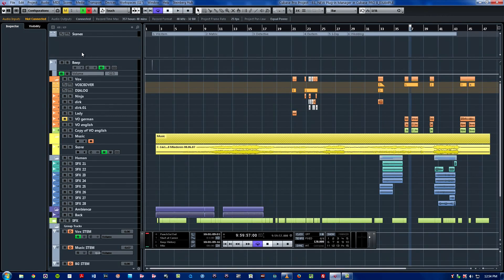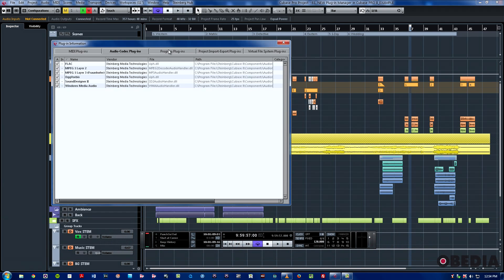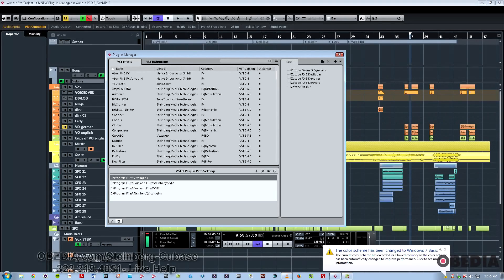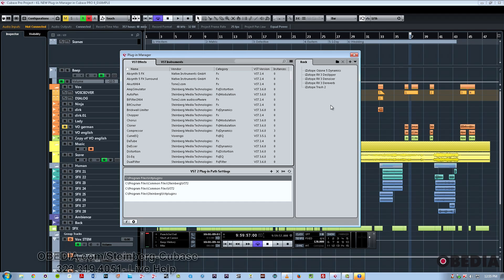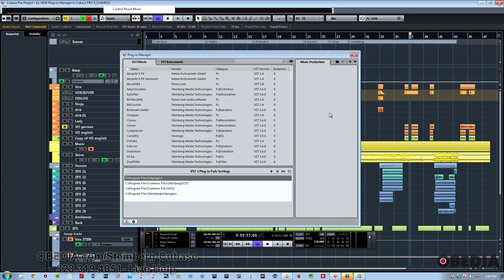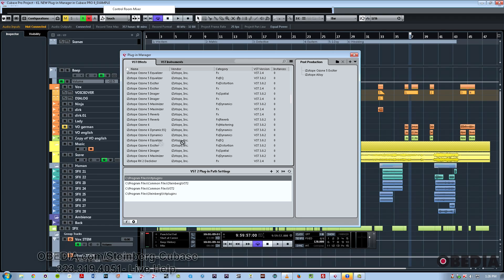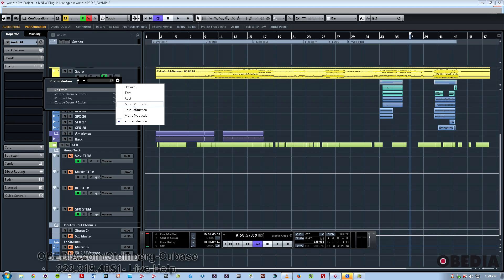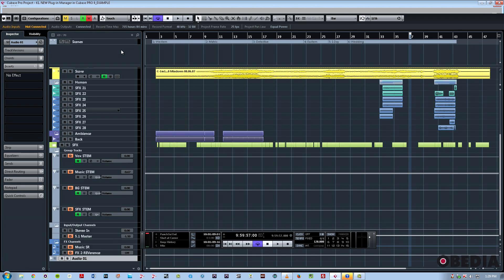New Plug-in manager in Cubase PRO 8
New Plug-in manager in Cubase PRO 8:  there is brand new window in the DEVICES Drop-Down Menu, just underneath Plug-In Information window entry in Cubase PRO 8, entitled: Plug-in Manager. This new window provides detailed information about all installed plug-ins on a system, as well as the ability to re-scan currently installed software plug-ins to ensure you are up to date with what is available on your system. Furthermore, this feature you arrange, sort and group your effects and instruments either at the top level or in custom submenus, making finding your plug-ins easier and letting you focus on what’s really important. Create multiple collections as sub-sets of all installed effect and instruments and switch easily between them! You can either categorize your plug-in Collections, by Client, Artist, Genre or Workflow (Music or Post Production), or any other way that makes sense to you in your specific Production environment.